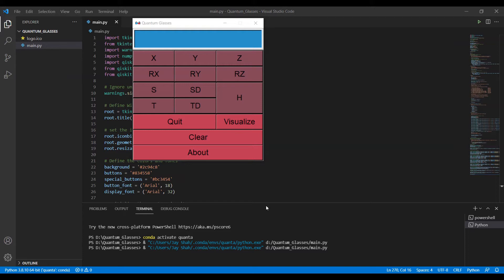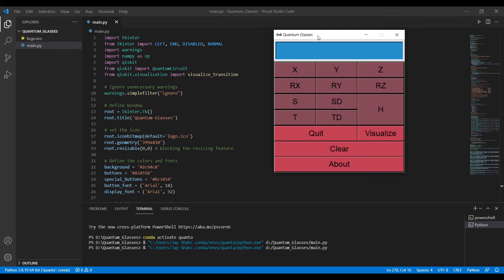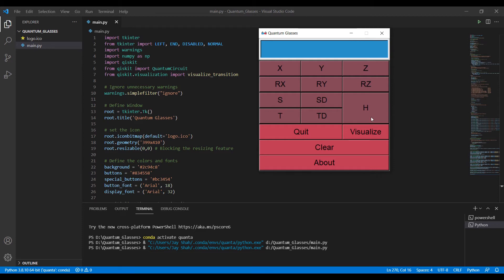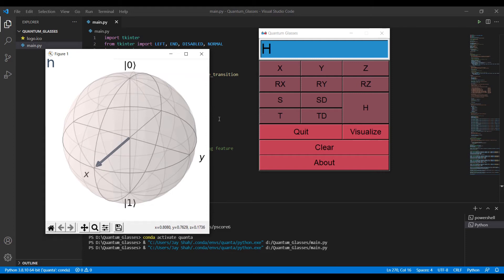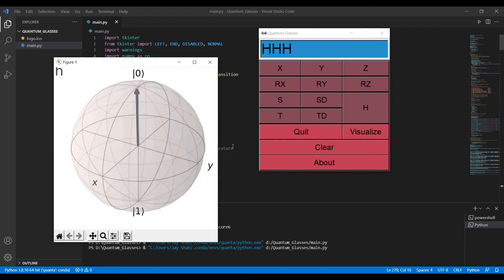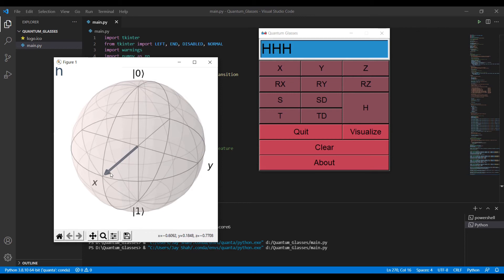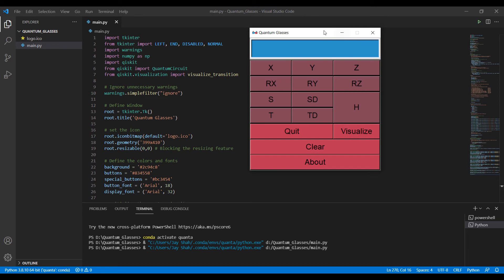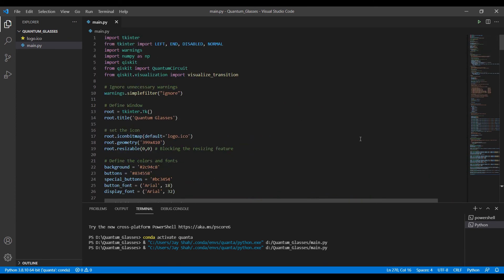Quantum Computing Project with IBM Qiskit | Part 1: Introduction | Jay Shah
This project is a member of IBM Qiskit Ecosystem.

If you'd like me to keep creating content like this one, you can support my hard work:

About the project:
I teach you to develop a Quantum Computing based Tkinter GUI App called "Quantum Glasses" in this playlist. This App is a visualization tool! It helps to visualize single-qubit rotations on Bloch Sphere. Understanding these rotations is a fundamental step to learn Quantum Computing. Therefore, this tool will help you to better understand Quantum Computing!

About the video:
In this introductory video, I welcome you to the channel and introduce you to the project. Later, I make a few demonstrations of basic quantum computing through our tool!

Cover:
Python Logo: